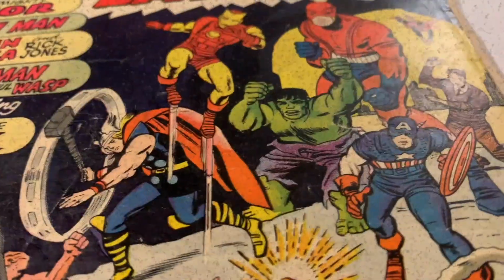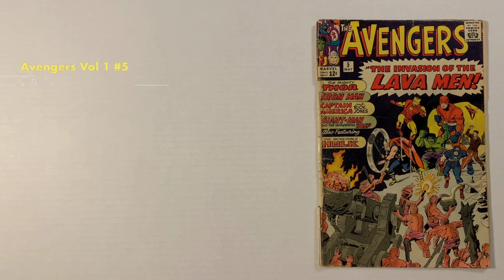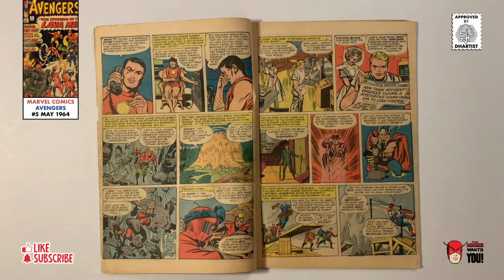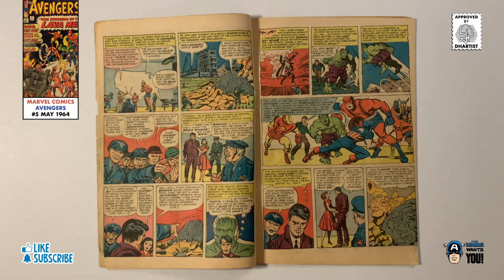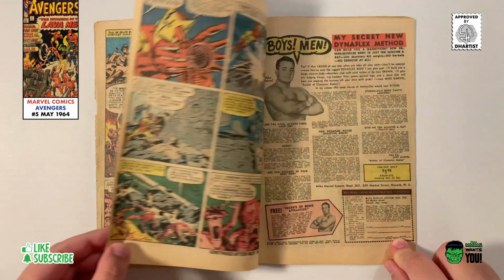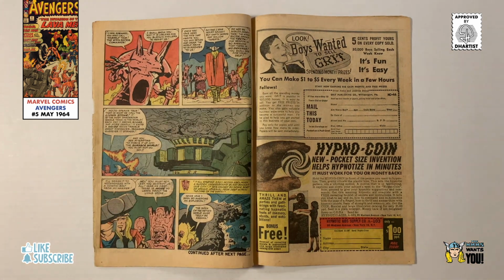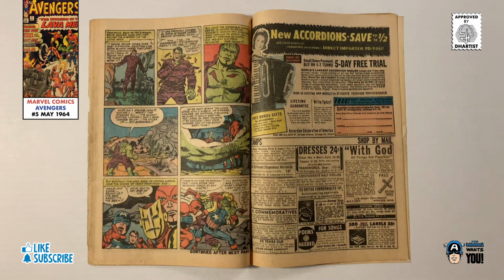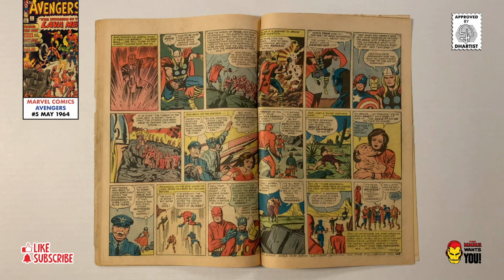Avengers 5 - Comic Book Deep Dive / Comic Review & Collection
Today on Deep Dive we’re going to be looking at Marvel Comics Avengers 5.

Avengers Vol 1 #5
Published: May, 1964
Editor-in-Chief: Stan Lee
Cover Artists: Jack Kirby and Dick Ayers

“The Invasion of The Lava Men!”
Writer: Stan Lee
Penciler: Jack Kirby
Inker: Paul Reinman
Colorist: Stan Goldberg
Letterer: Sam Rosen

Jack Kirby Museum & Research Center

Dedicated To My Parents & Brother

00:00 Intro
00:16 Overview
01:43 Credits
02:14 Comic